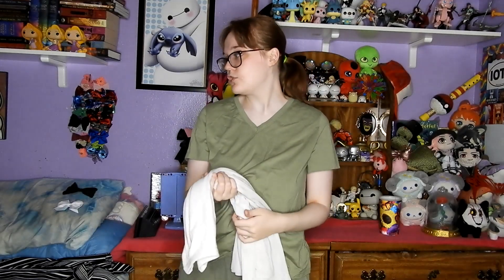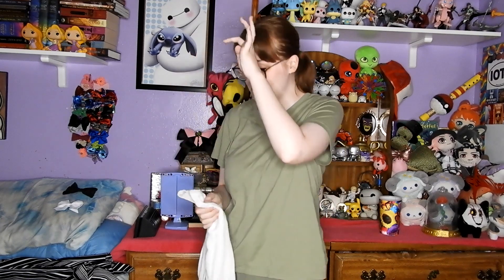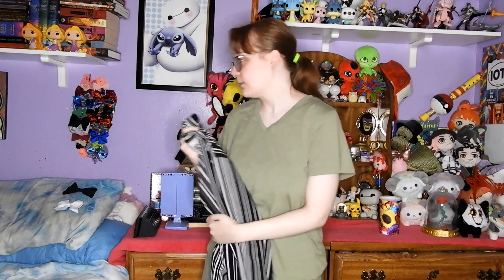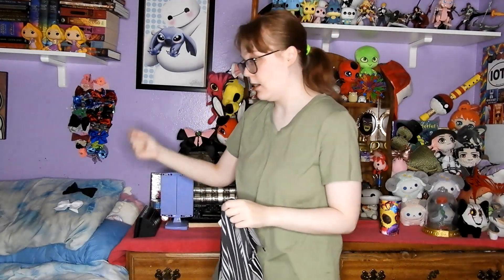Disney Bound: Jack Skellington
Today I'm jack Skellington, who will I be next time?